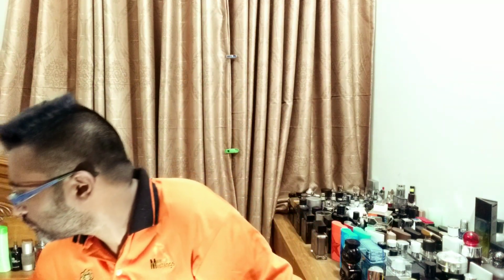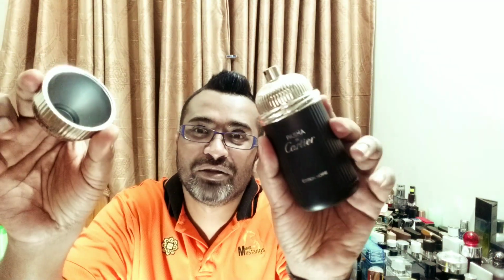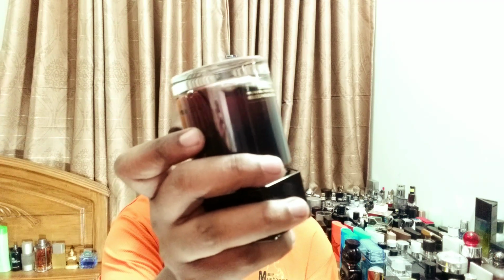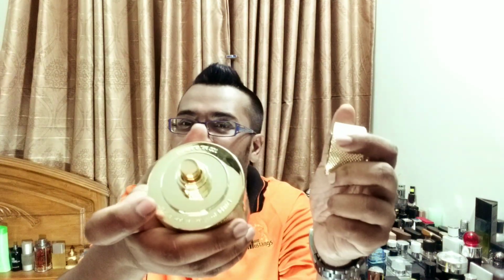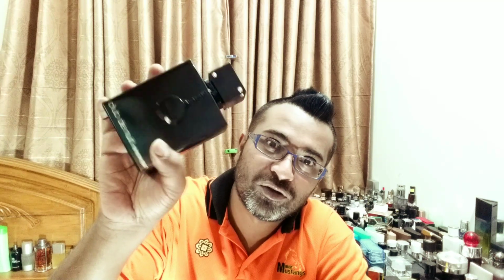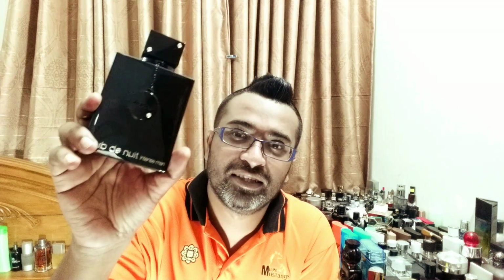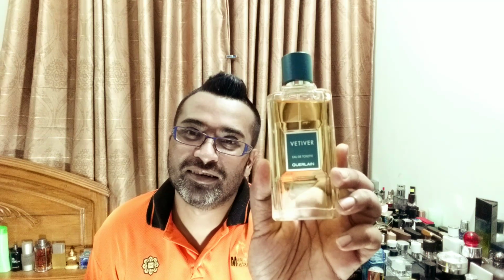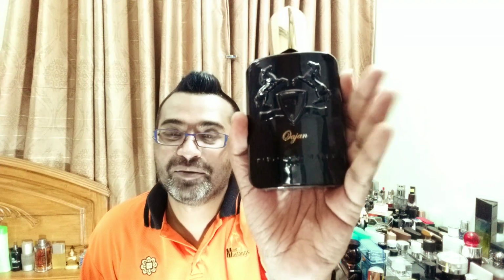Top 10 Fragrance Purchase Of March (2020)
Hey guys, this is an update on all the fragrances I got in march 2020. I actually showed 19 here and then top 10 picks, so video ran little long. all of the entries here are solid for me. but the last 10 I would say I worn more and I would say best value buys this past month, which has not been easy. stay safe and enjoy

The fragrances in order
1. Parfums De Marly Oajan
2. Dior Homme Parfum 2020
3. Guerlain Vetiver edt
4. Spicebomb extreme
5. Bvlgari Aqva Marine
6. Guerlain Homme L'eau Boisee
7. Angel Muse By Thierry Mugler
8. Armaf CDNIM EDP
9. D&G The One Intense EDP
10. Hugo By Hugo Boss Extreme
11. First Instinct by Abercrombie & Fitch
12. Lattafa Qaaed
13. YSL La Nuit L'intense
14. YSL M7 Oud Absolu See through bottle
15. Givenchy Pour Homme
16. Cartier Pasha Noire Edition EDP
17. Azzaro Naughty Leather
18. Burberry Weekend
19. Azzaro Chrome Legend